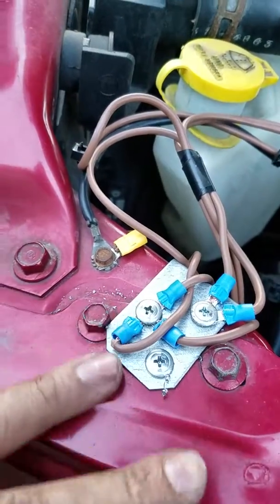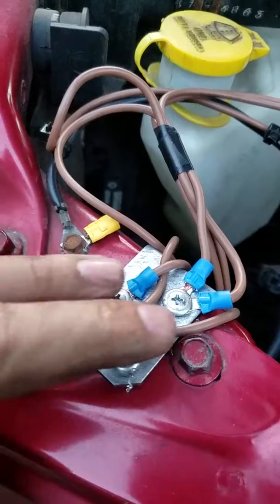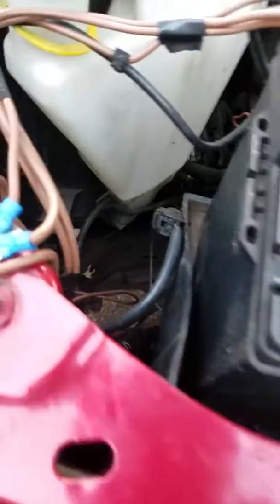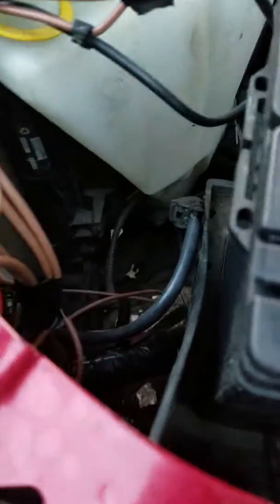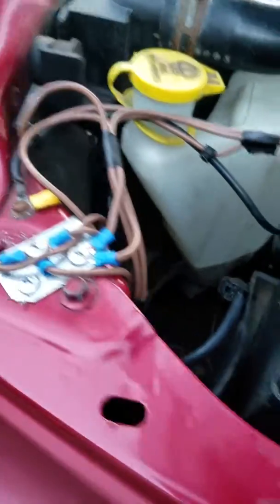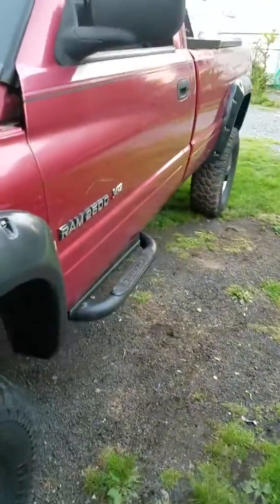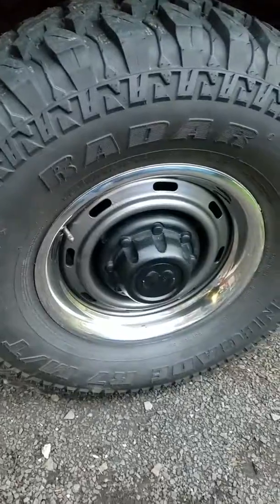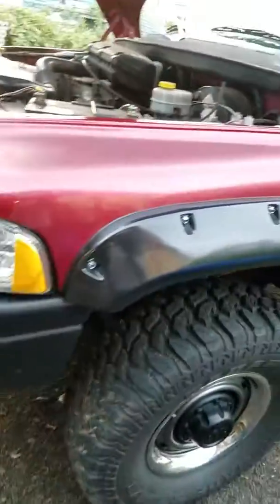1998 Dodge Ram 2500 electrical problem Part 4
1998 dodge ram 2500 electrical problem